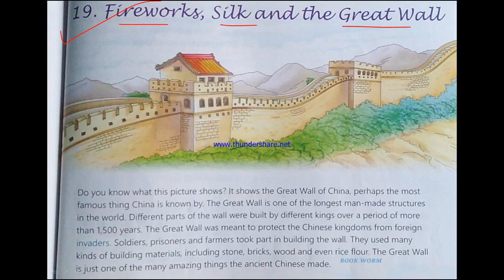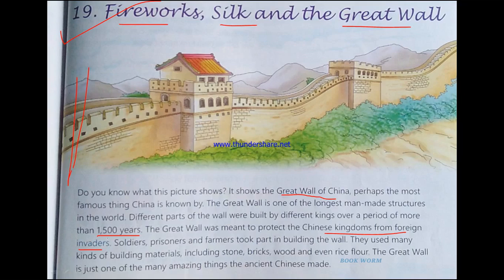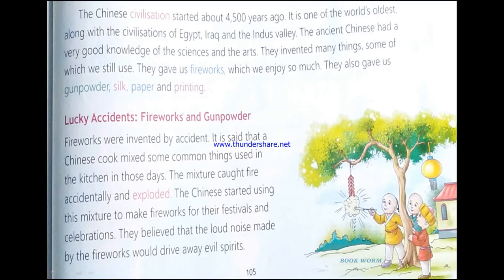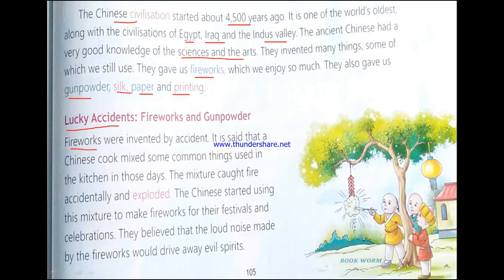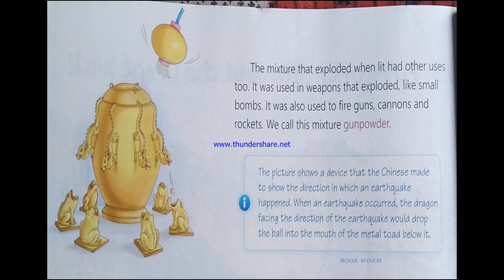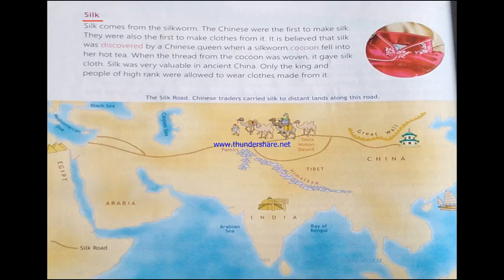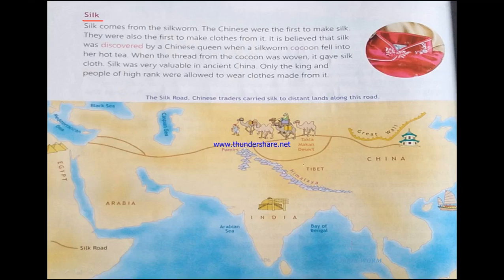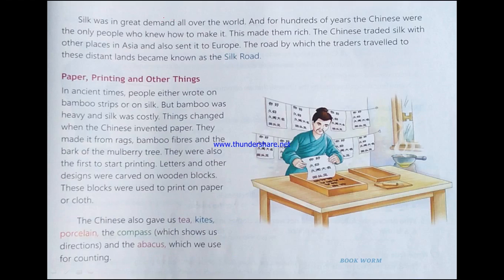FIREWORKS, SILK AND THE GREAT WALL (SST)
TODAY'S TOPIC-
THE GREAT WALL
FIREWORKS AND GUN POWDER
SILK
PAPER AND PRINTING